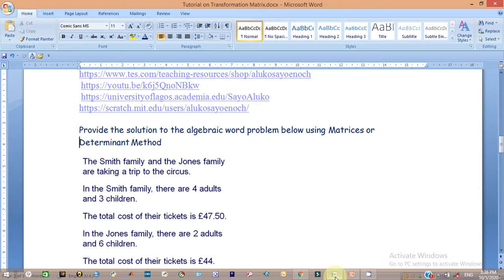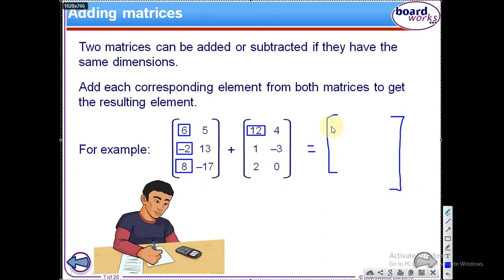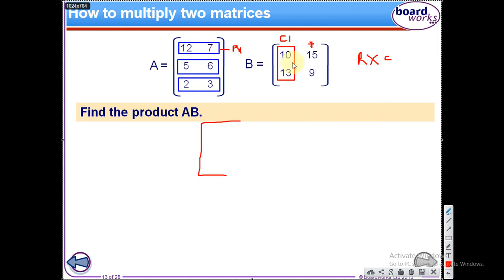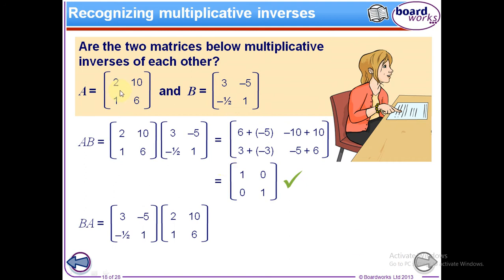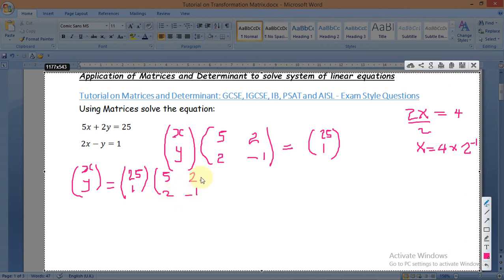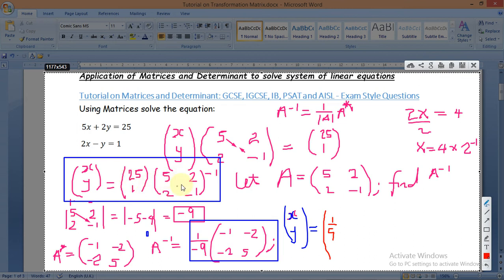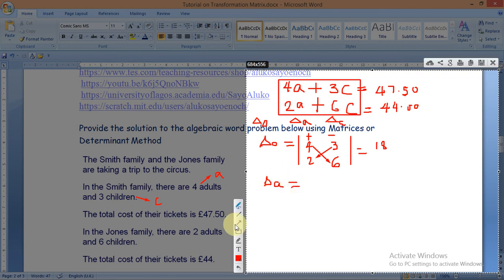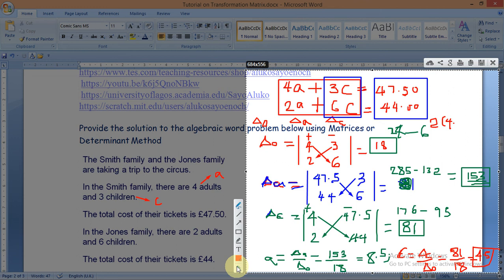GCSE, IGCSE, AP, IB-HL Exam Style Questions Matrices and Determinant Maths 0580/Add Maths 0606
 In computer graphics, matrices are used for the operations such as translations, rotations, scaling and more. These concepts appear in video game graphics. ... Some of the basic and advanced matrix transformations are used in video games. Understanding of matrices is a basic necessity for programming 3D video games.
 In Cryptography, the key matrix is used to encrypt the messages, and its inverse is used to decrypt the encoded messages.
 * Presentation – Complete video for teachers and learners on Matrices and Determinant: Applications to solving system of Linear Equations in two (2) VARIABLES.
 * IGCSE, GCSE, IB, AP Practice Revision Exercise which covers all the related concepts required for students to unravel any IGCSE Exam Style Matrices and Determinant Questions
 * Learner will be able to say authoritatively that:
 I can complete representation of data using matrix
 I can solve any given question on addition, subtraction and multiplications of Matrices
 I can solve questions involving scalar multiplication of Matrices
 I can solve questions involving unit (identity) Matrix and zero (null Matrix)
 I can solve questions involving Determinant and Inverse of non-singular 2 × 2 matrices
 I can solve any given system of linear equation in two (2) variables using either matrices or Determinant.
 To access more Maths, ICT and videos on Robotic and Coding:
: For Free Resources, videos, Board Works and code blocks